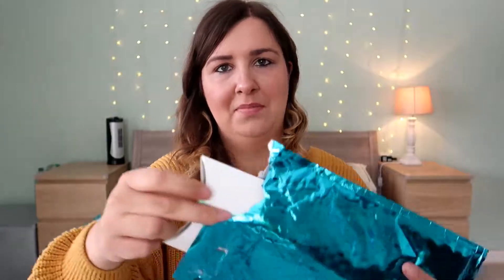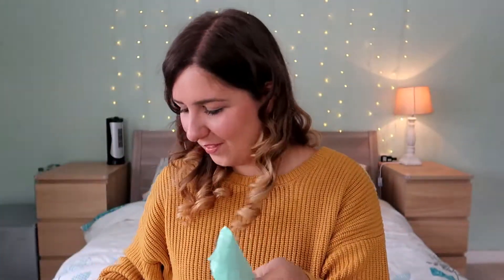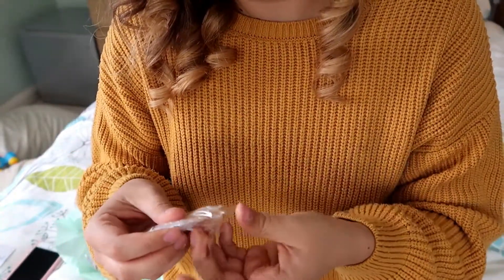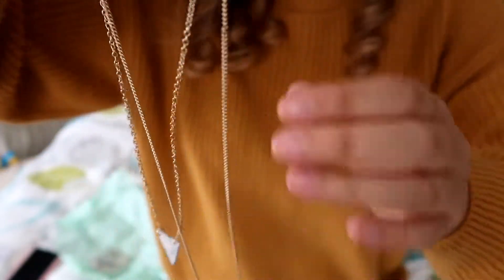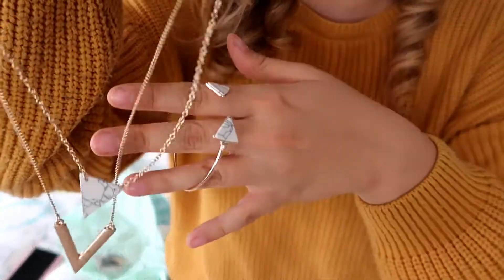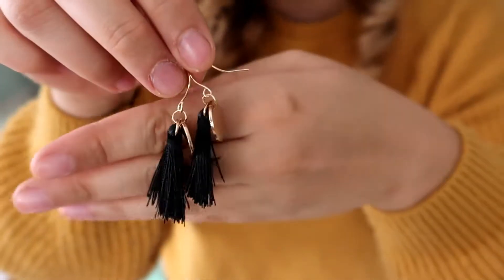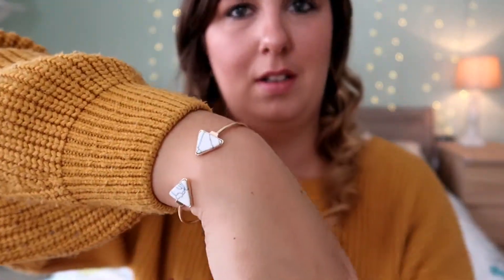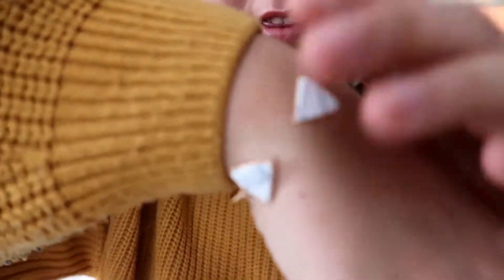MINT MONGOOSE SUBSCRIPTION UNBOXING | MummyandMunchkin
Todays video is an unboxing from the company Mint Mongoose. It is a jewelry monthly subscription, where you get three piece each month. The jewelry I received in this package is absolutely gorgeous. Please head over to their website to take a look.

Hey Everyone!

Also, check me out on my other social  media accounts (links are below).

Samantha
xx